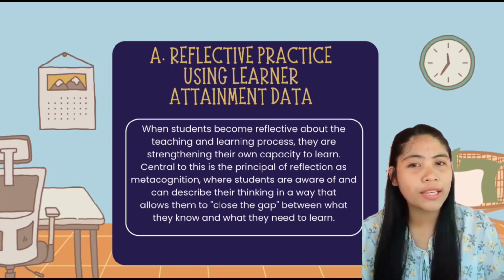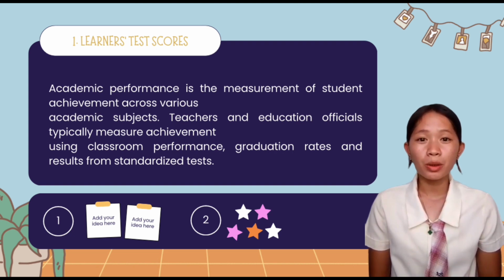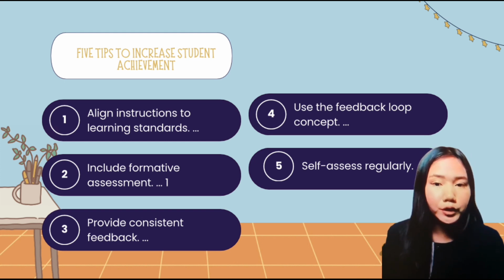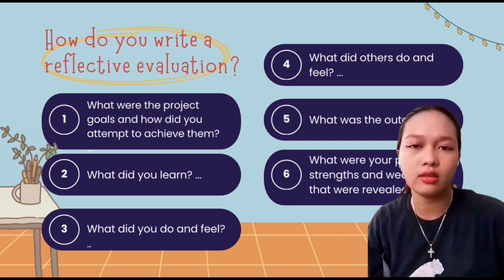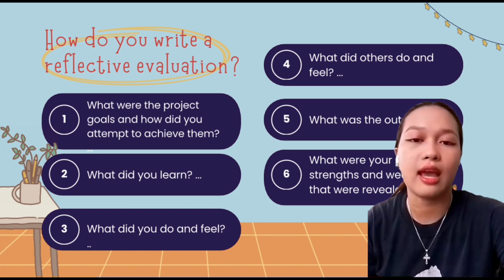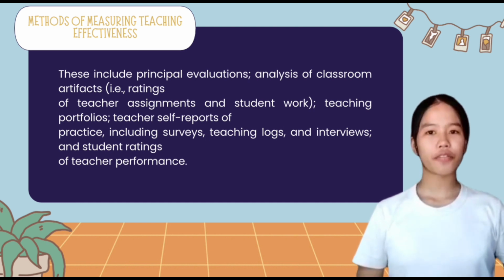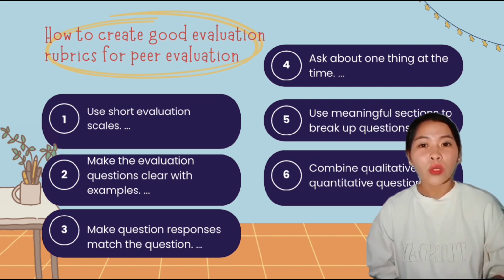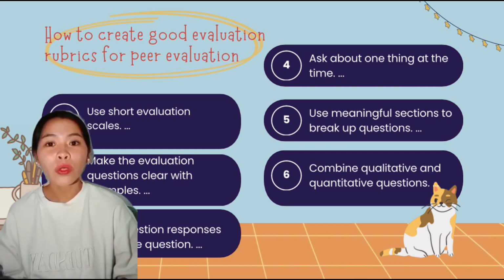ASSESSMENTS OF ONE’S TEACHING PRACTICE | Group 3